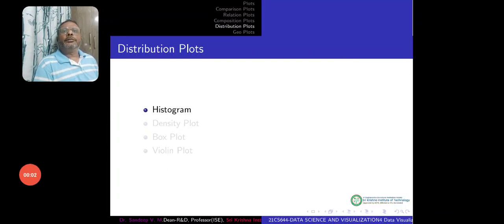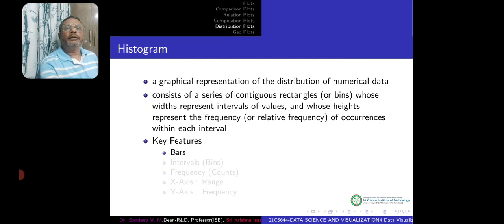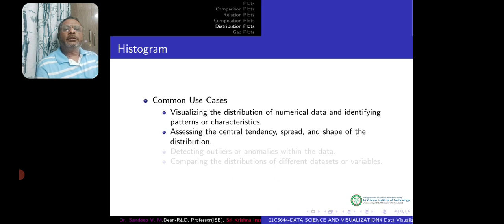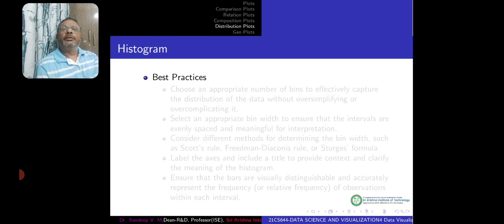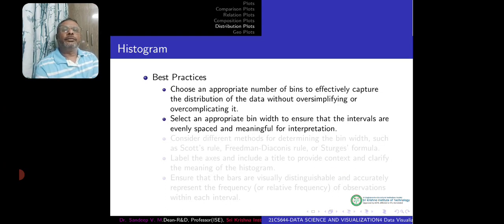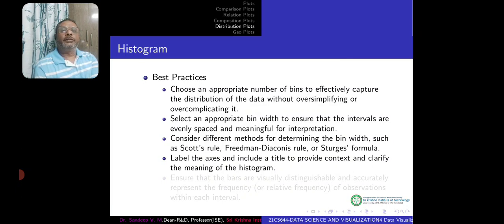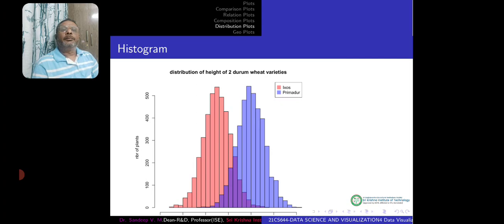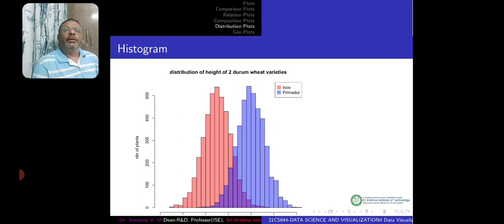644 4 15